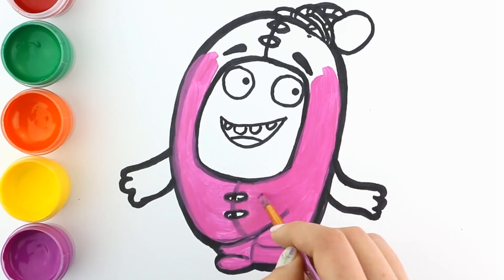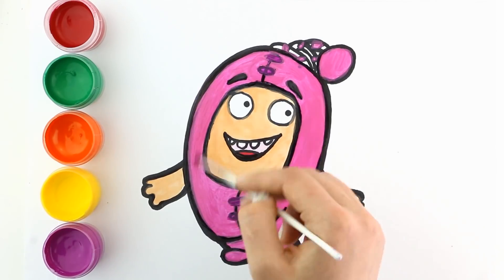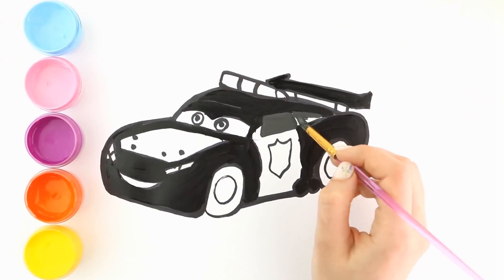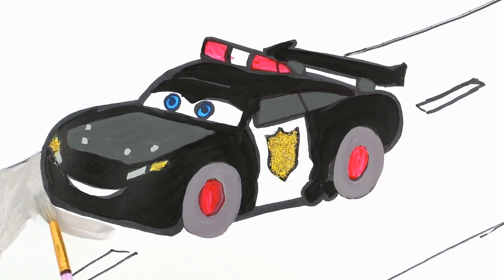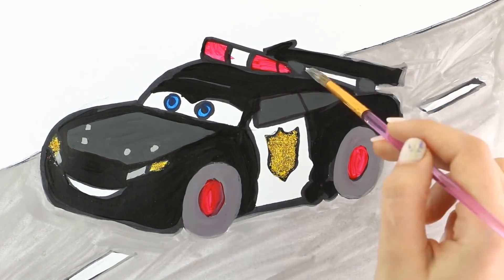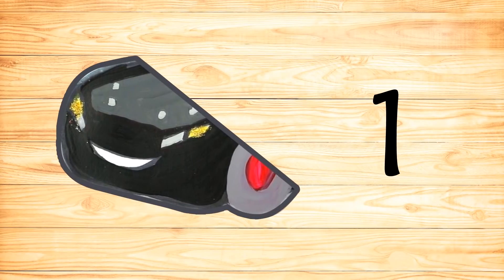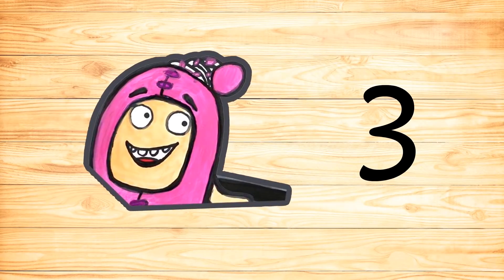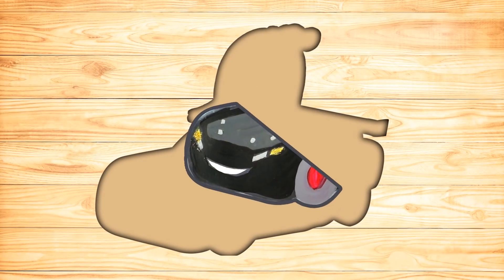Assemble Disney Cars 3 Lightning McQueen & Oddbods Drawing to Learn Colors & Numbers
Hello friends!  today we are drawing and coloring lightning mcqueen and oddbods together. We take our time to learn colors and numbers in this video. In the end, our drawings come to life and we play a puzzle game! Are you ready for it? Let's go!